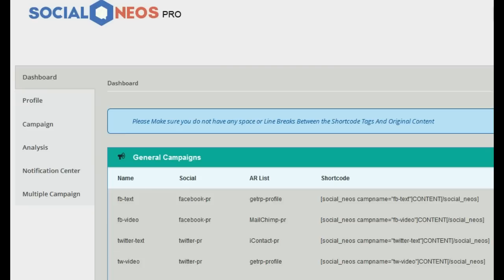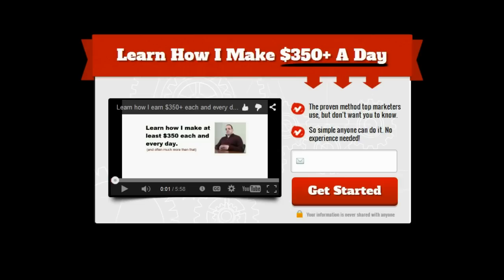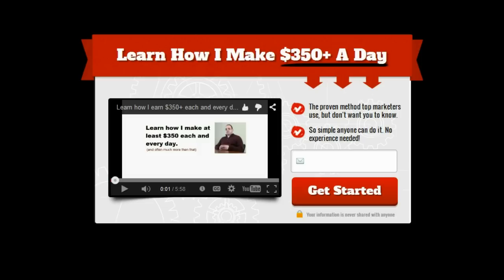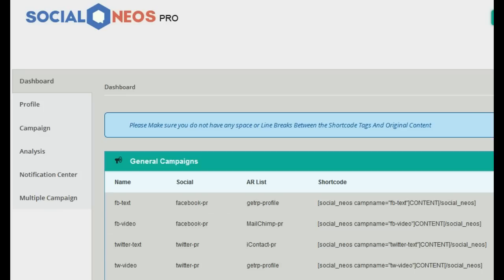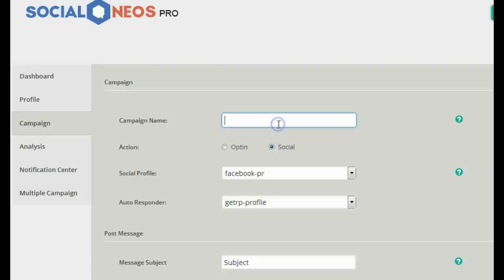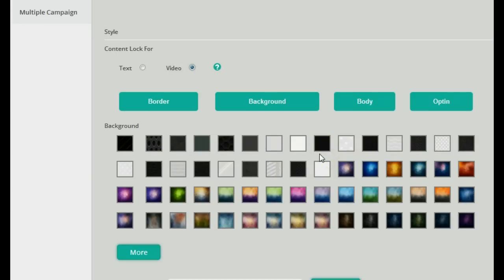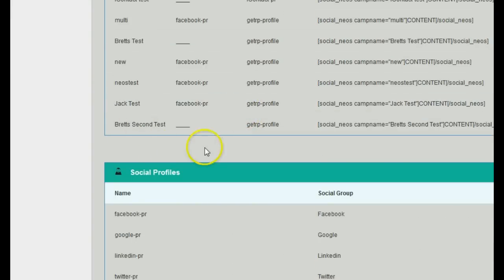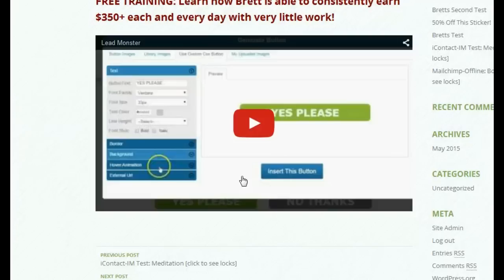Social Neos Review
Brett Rutecky takes a look at the new Social Neos WordPress plugin.